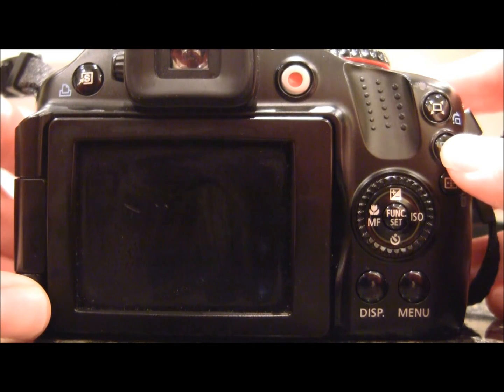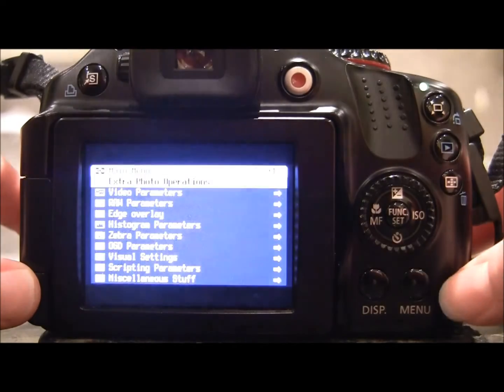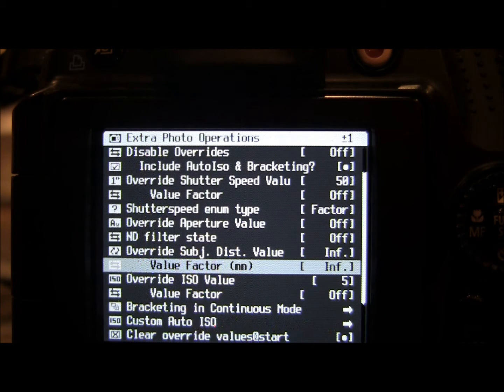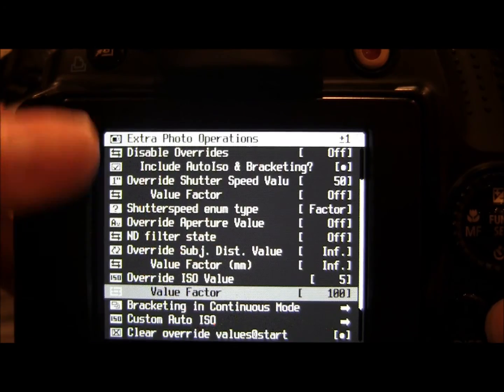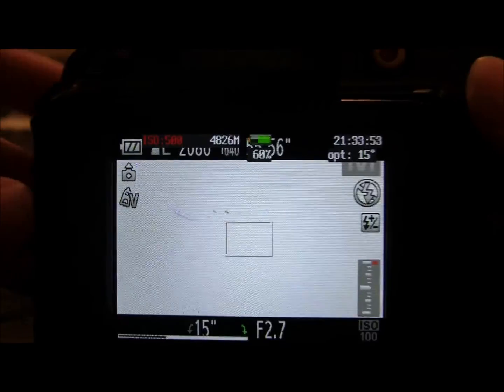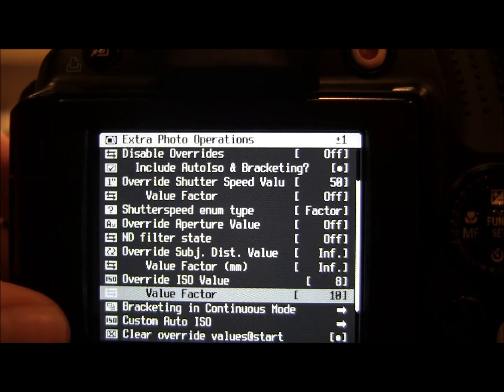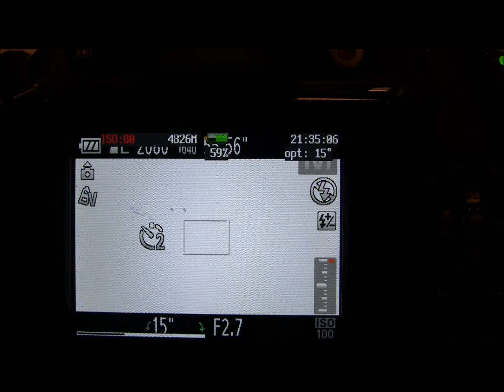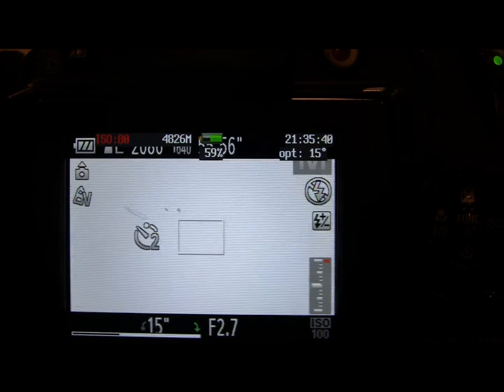Canon Powershot SX40 HS Tutorial: Step Thirty Two - CHDK to override ISO for night shots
A way to get more light into your long exposure shots. It's a good idea to override shutter speed to avoid noise/grain it's still worth a try!